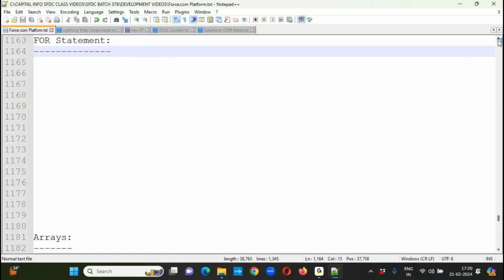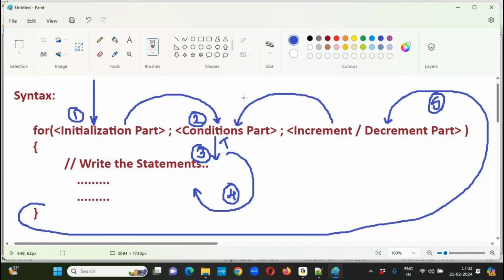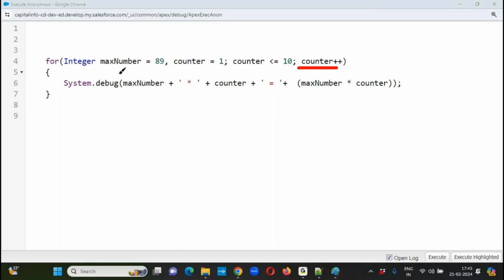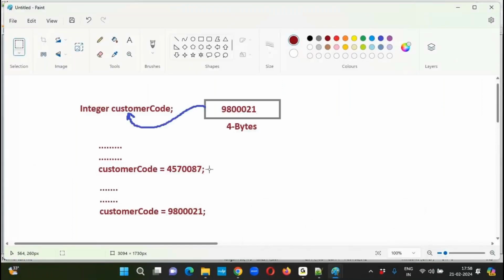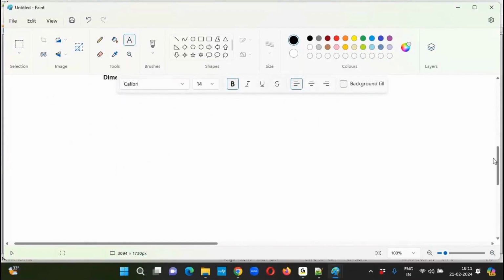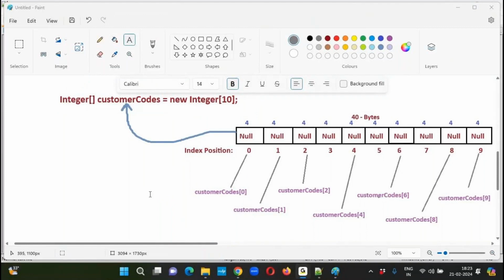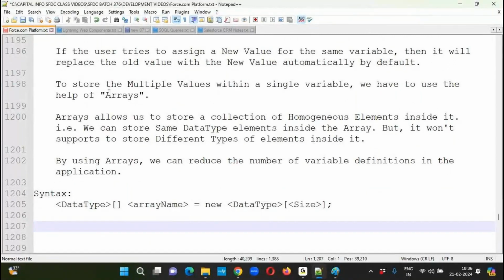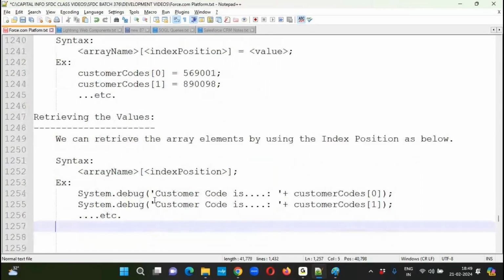Session 12 FOR Loop and Arrays